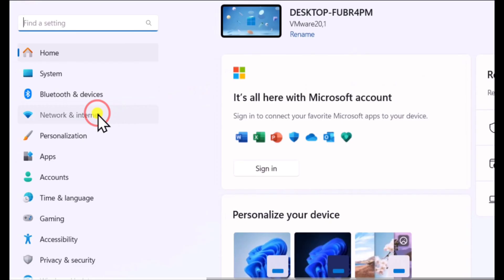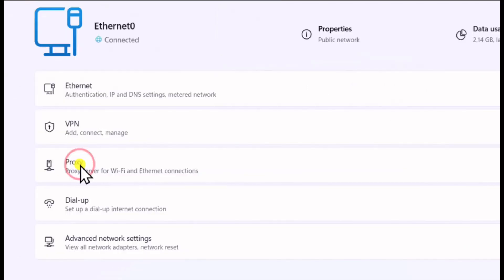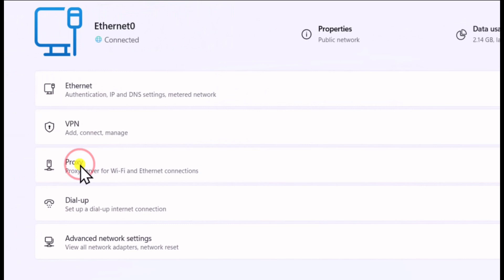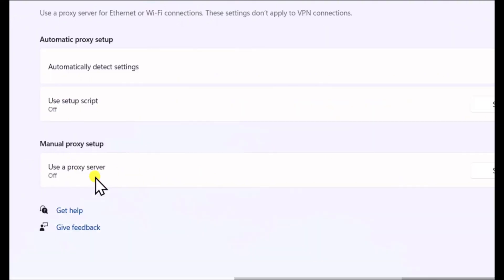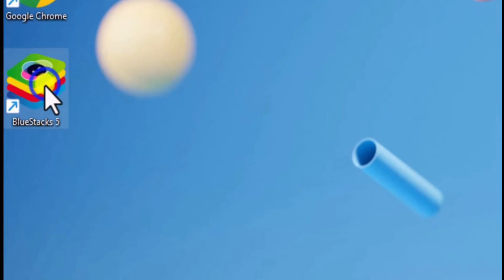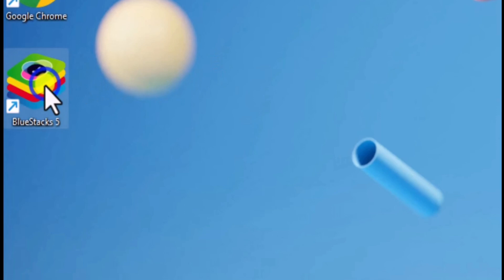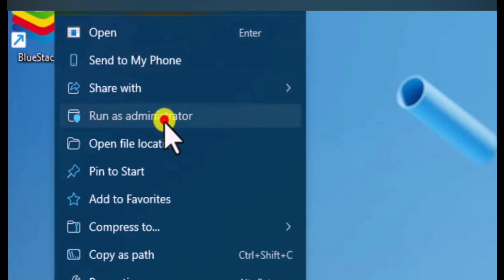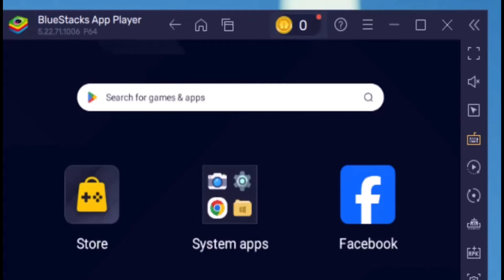How To Fix Bluestacks 5 No Internet Connection Problem (2026)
How To Fix Bluestacks 5 No Internet Connection Problem